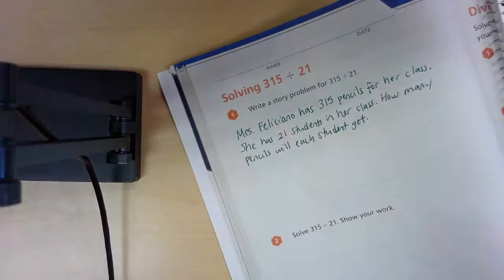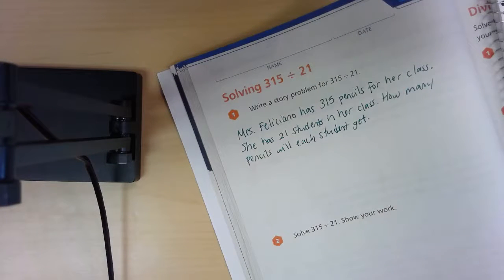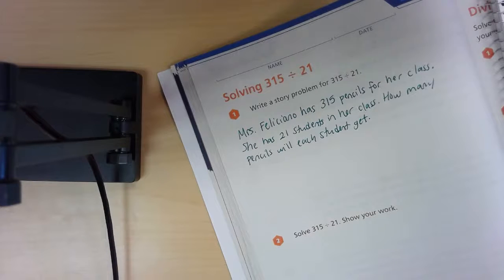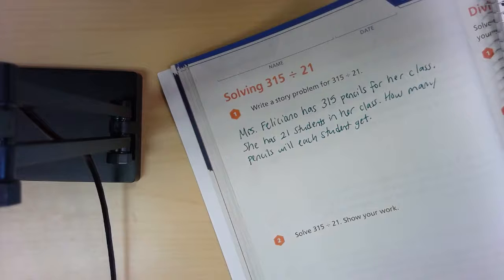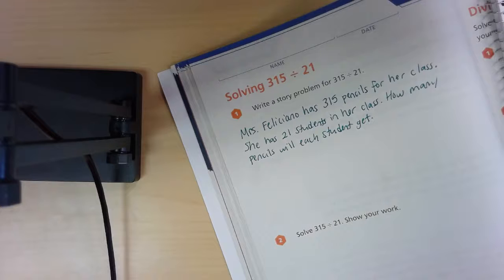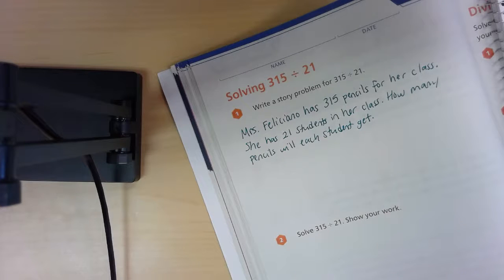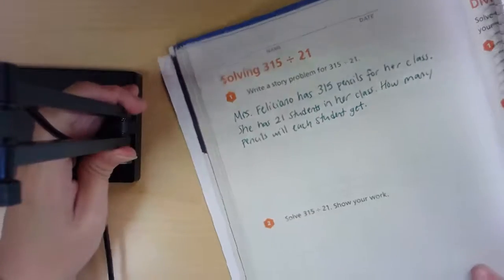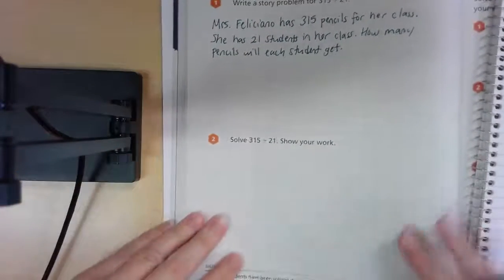Math September 24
Tips and assignment for 3.3